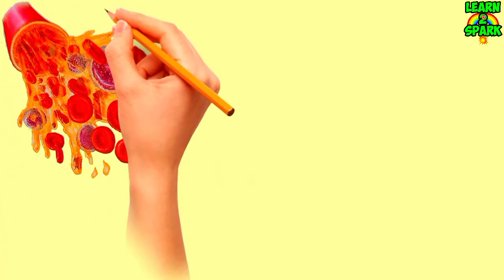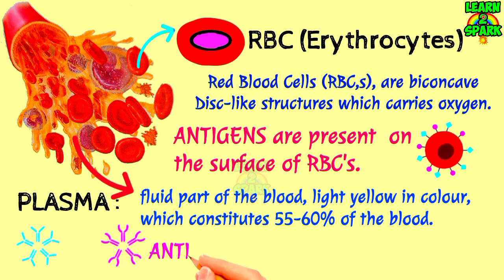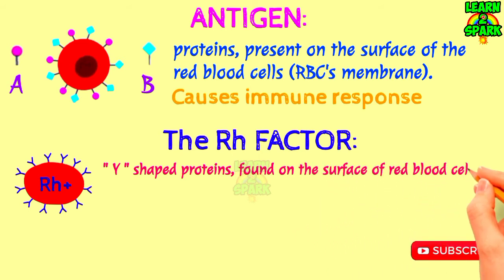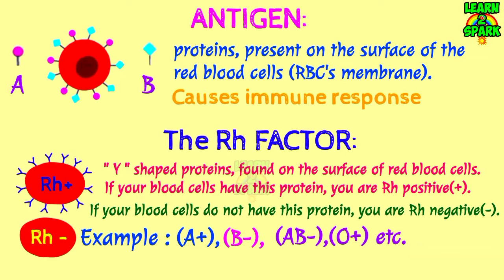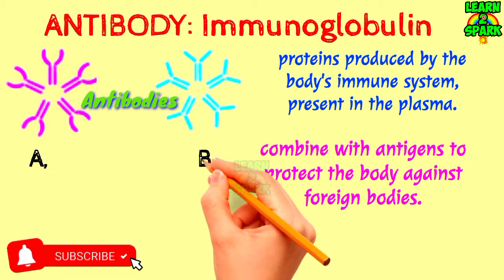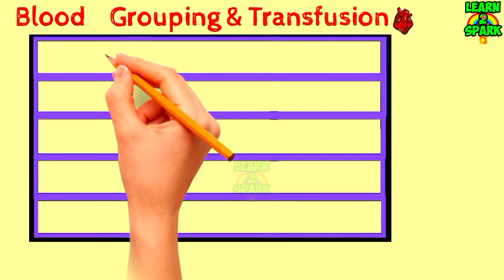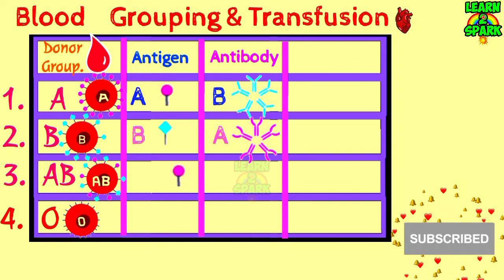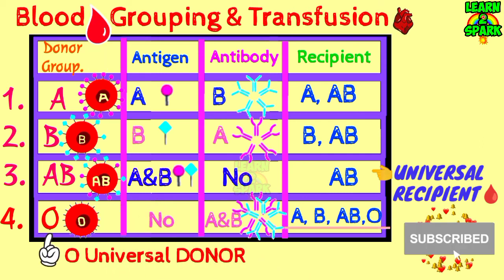BLOOD🩸GROUPS//ABO💉SYSTEM//ANTIGEN & ANTIBODY//SUPER 💫EASY-WAY//IN 7⏲️ MINUTES// SCORE🎯 BOOSTER.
"HUMAN BLOOD GROUPS
//ABO SYSTEM//ANTIGEN & ANTIBODY"
 in a quick and SUPER EASY way.

It is explained in a step by step manner to make you comprehend it easily and to help you REMEMBER FOREVER.